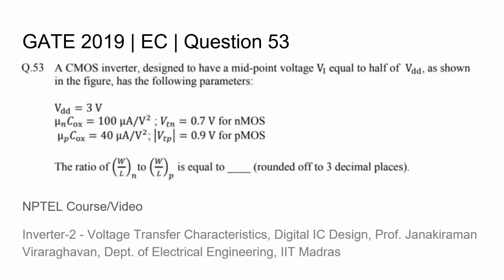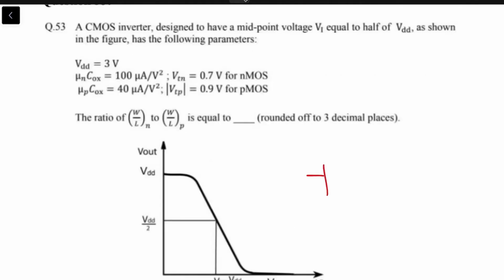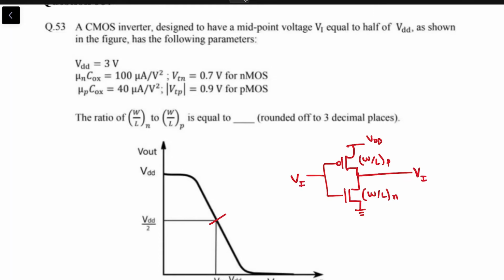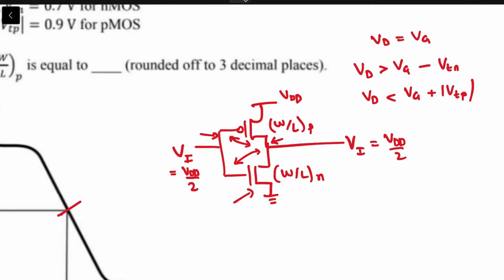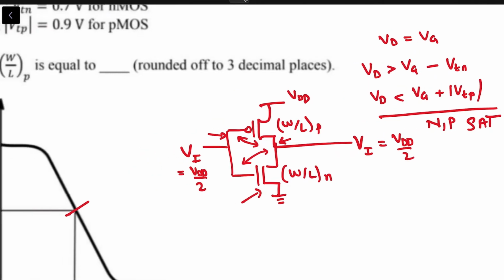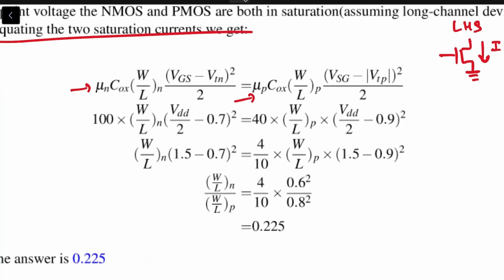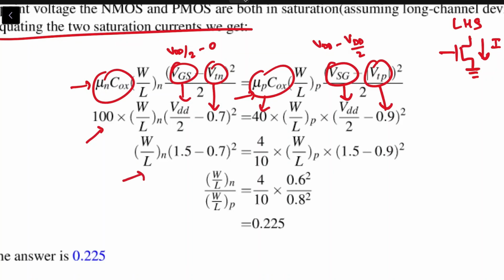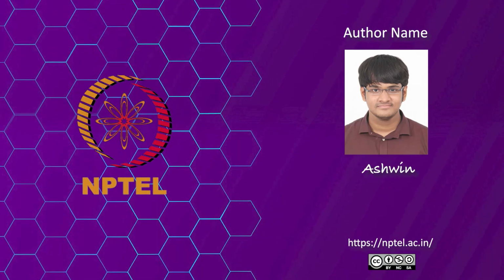Q53 EC 2019